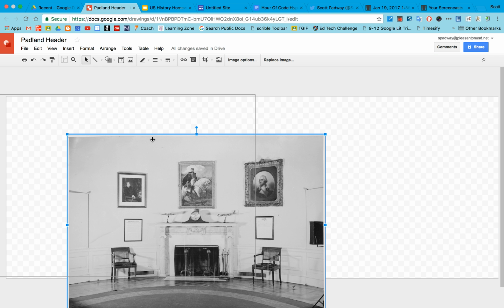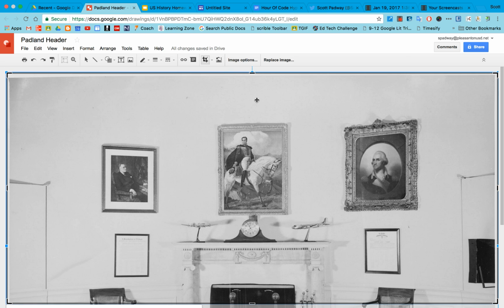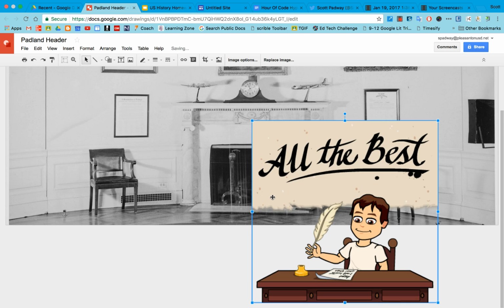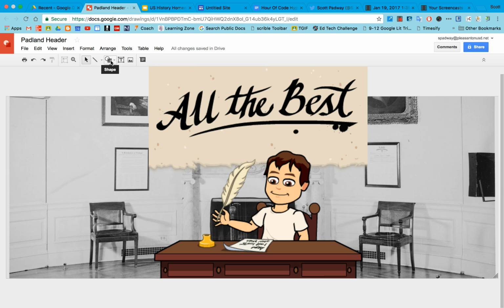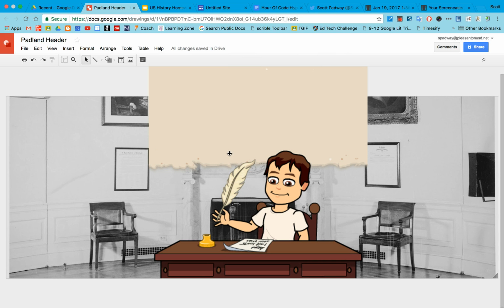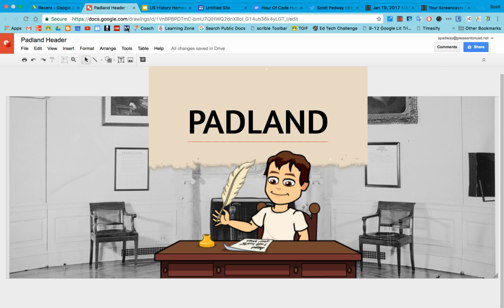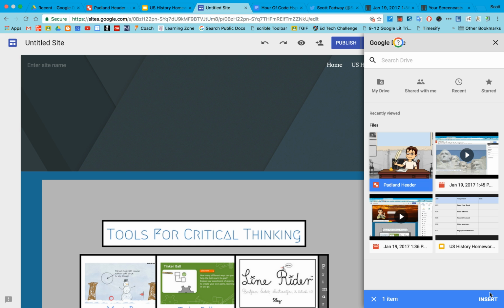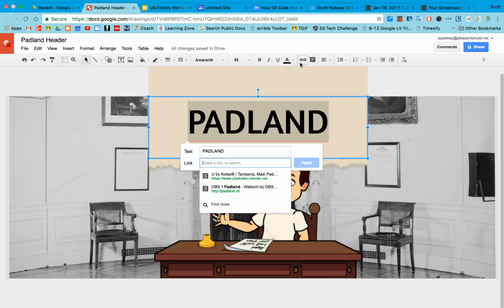Part 4 - Customize Header In New Google Sites